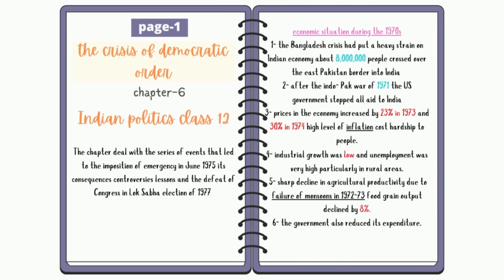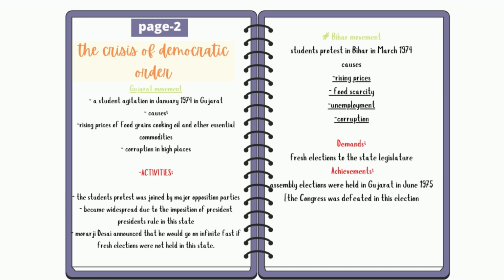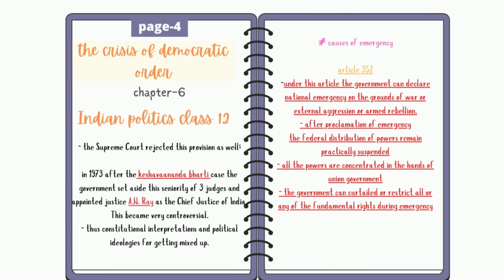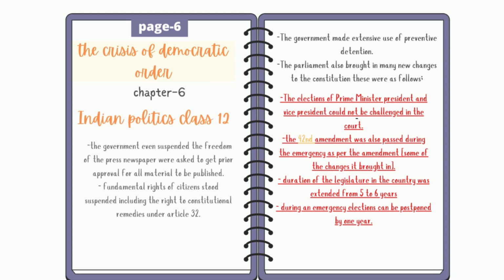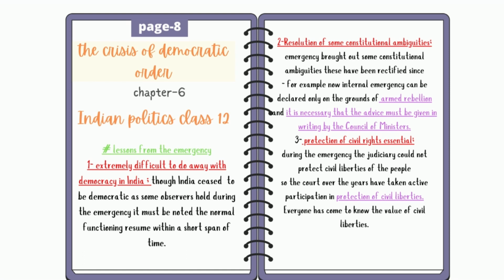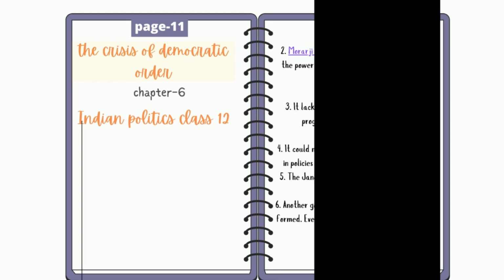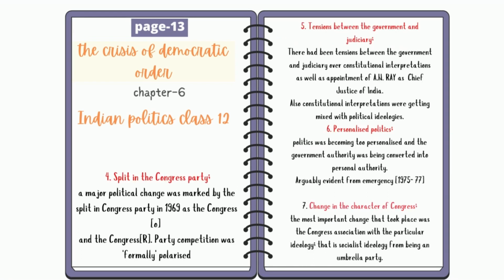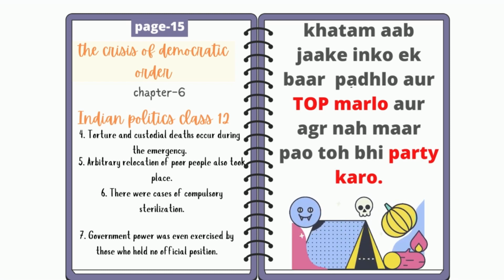💯BEST notes OF THE CRISIS OF DEMOCRATIC ORDER : Class 12 | indian politics | Emergency 1975 notes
you guys can pause the video and write down the notes also listen to video because i have told some imp points and questions which can help you in your boards

time spamps for your  which you can check out

0:15 page 1
1:36 page 2
2:47 page 3
3:52 page 4
4:51 page 5
6:18 page 6
7:12 page 7
8:14 page 8
9:09 page 9
10: 05 page 10
11:02 page 11
11:59 page 12
12:58 page 13
13:42 page 14
14:49 page 15

✅About video
hello guys
so in this video I am providing you the notes of class 12 humanities chapter 6 of political science based on emergency 25 June 1975 'THE CRISIS OF DEMOCRATIC ORDER '
IN THESE NOTES I HAVE COVERED all the topics
and summary of this chapter

🌎{economic situation during the 1970s
Gujarat movement
Bihar movement
conflict with judiciary
causes of emergency
economic turmoil
 political crisis
Consequences of emergency
 rashtra swayamsevak sangh [RSS ]and jamait e-islami
Act of dissent and resistance to emergency
shivaramakaranth and fanishwarnath renu return their awards in protest. Both were awarded with padma bhushan and padma Shri respectively.
lessons from the emergency
1- extremely difficult to do away with democracy in India
Resolution of some constitutional ambiguities;
protection of civil rights essential;
vunerable groups police and bureaucracy;
"Government that are perceived to be anti democratic are severally punished by the
voters"

freedom of the press;
"The government that are seen to be unstable and quarrelsome are severaly punished by the voters"

Morarji Desai became the Prime Minister
Changes in Indian politics between 1967 and 1977
Shah Commission of inquiry }

✅हैलो दोस्तों
इसलिए इस वीडियो में मैं आपको 25 जून 1975 की आपात स्थिति पर आधारित राजनीति विज्ञान के कक्षा 12 मानविकी अध्याय 6 के नोट्स प्रदान कर रहा हूं 'लोकतांत्रिक व्यवस्था का संकट'
इन नोट्स में मैंने सभी विषयों को शामिल किया है
और इस अध्याय का सारांश
पसंद करना

{1970 के दशक के दौरान आर्थिक स्थिति
गुजरात आंदोलन
बिहार आंदोलन
न्यायपालिका के साथ संघर्ष
आपातकाल के कारण
आर्थिक उथल-पुथल
 राजनीतिक संकट
आपातकाल के परिणाम
 राष्ट्र स्वयंसेवक संघ [आरएसएस] और जमात ए-इस्लामी
असंतोष और आपातकाल के प्रतिरोध का अधिनियम
शिवरामकरंत और फनीश्वरनाथ रेणु ने विरोध में अपने पुरस्कार लौटाए। दोनों को क्रमशः पद्म भूषण और पद्मश्री से सम्मानित किया गया।
आपातकाल से सबक
1- भारत में लोकतंत्र को खत्म करना बेहद मुश्किल
कुछ संवैधानिक अस्पष्टताओं का समाधान;
नागरिक अधिकारों की सुरक्षा आवश्यक;
कमजोर समूह पुलिस और नौकरशाही;
"सरकार जिन्हें लोकतांत्रिक विरोधी माना जाता है, उन्हें गंभीर रूप से दंडित किया जाता है
मतदाता"

प्रेस की आज़ादी;
"जिस सरकार को अस्थिर और झगड़ालू देखा जाता है, उसे मतदाताओं द्वारा कई तरह से दंडित किया जाता है"

मोरारजी देसाई बने प्रधानमंत्री
1967 और 1977 के बीच भारतीय राजनीति में बदलाव
शाह जांच आयोग }

the crisis of democratic order : class 12 notes
the crisis of democratic order class 12
the crisis of democratic order class 12 notes free
chapter 6 indiam politics notes
notes of emergency class 12
लोकतांत्रिक व्यवस्था का संकट कक्षा 12
भारतीय राजनीति कक्षा 12
आपातकालीन कक्षा 12 के नोट्स
political science class 12 notes
indian emergency notes
emergency by indra gandhi
best handwritten notes of class 12
simran sahni notes
upsc emergency notes
cbse class 12 humanities

लोकतांत्रिक व्यवस्था का संकट : 12वीं कक्षा के नोट्स
लोकतांत्रिक व्यवस्था का संकट कक्षा 12 के नोट फ्री
अध्याय 6 भारतीय राजनीति नोट्स
संकट का संकट कक्षा 12
भारतीय राजनीतिक कक्षा 12
कक्षा 12 के लिए
राजनीति विज्ञान कक्षा 12 के नोट्स
भारतीय आपातकालीन नोट
इंदिरा गांधी द्वारा आपातकाल
कक्षा 12 के सर्वश्रेष्ठ हस्तलिखित नोट्स
सिमरन साहनी नोट्स
यूपीएससी इमरजेंसी नोट्स
सीबीएसई कक्षा 12 मानविकी
class12राजनीति विज्ञान
सीबीएसई बोर्ड
भारतीय आपातकाल